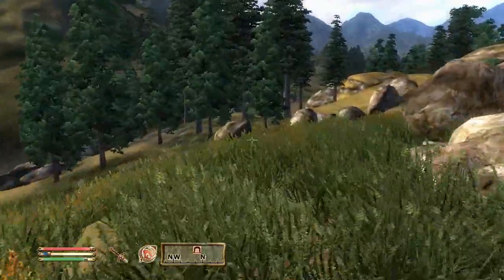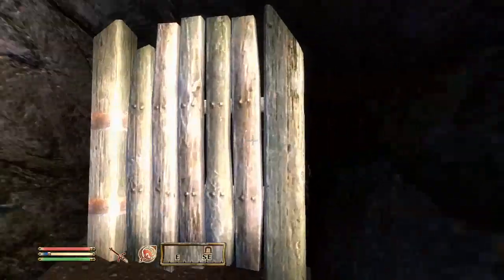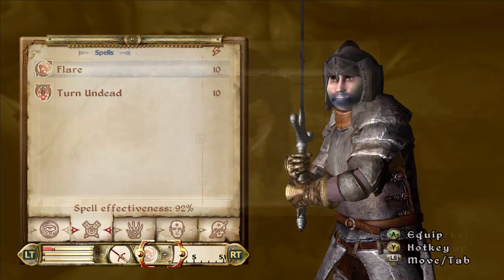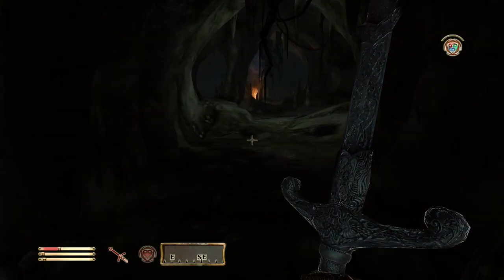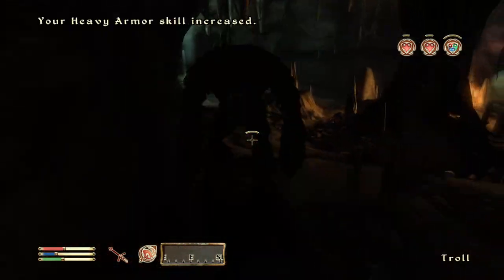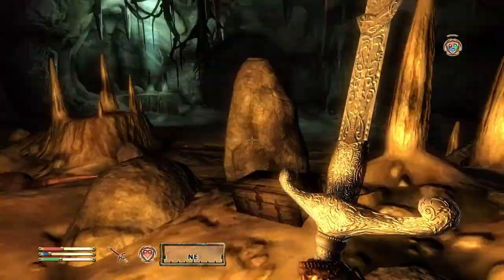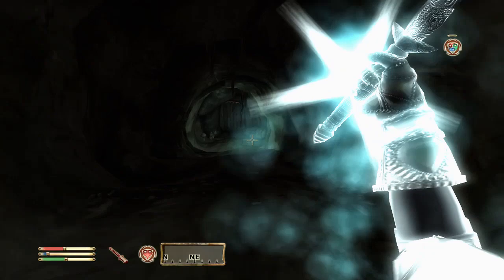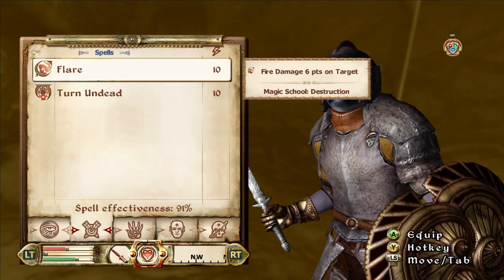What Are Short Swords For? - Oblivion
Short Swords are weird.  Why do they exist?  Who made them?

So, Oblivion has all those different weapon types, and the Short Sword is one of them.  The Short Swords of Oblivion kind of fit the role of a dagger-Long Sword combo, but also sort of not.  Short Swords aren't the fastest, longest range, or hardest hitting, but they do have some of each if you decide to use them.